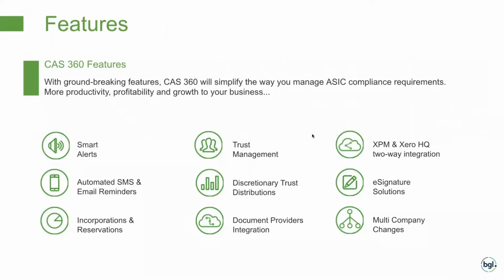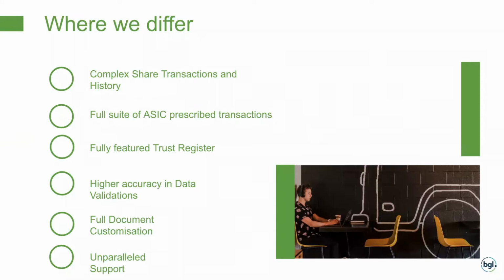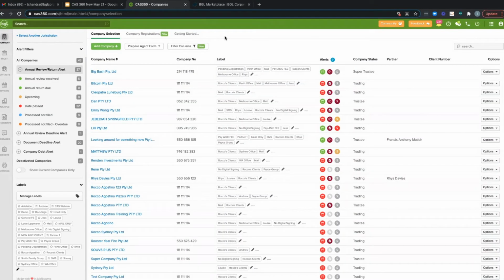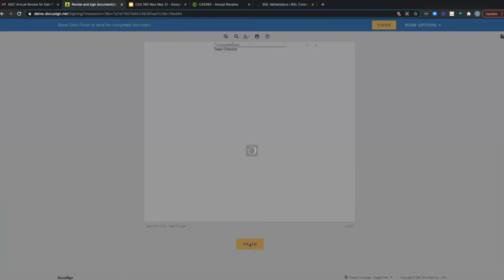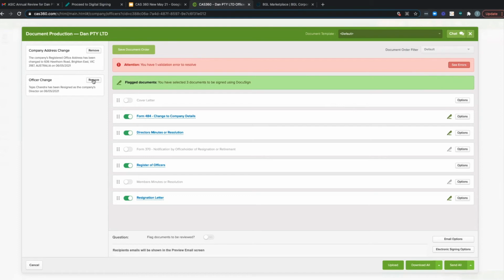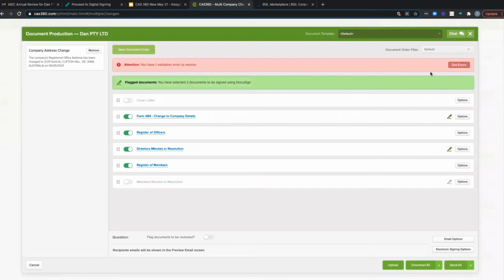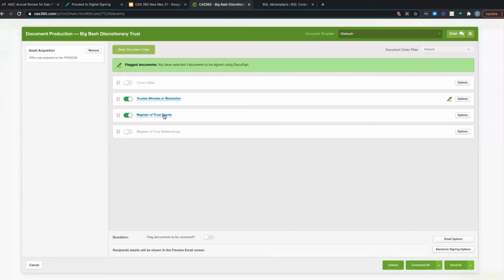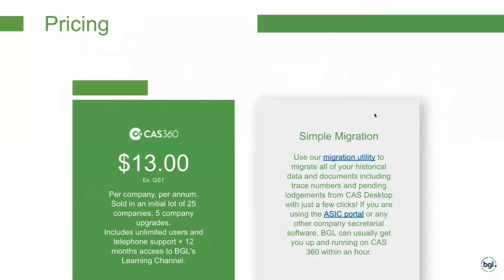CAS 360 Product Demonstration | Live Webinar | BGL Corporate Compliance Software